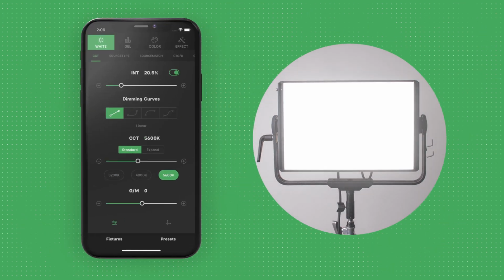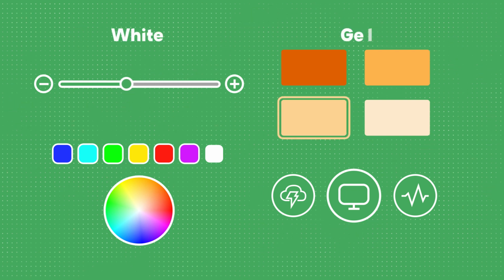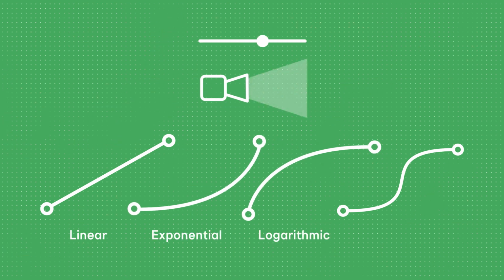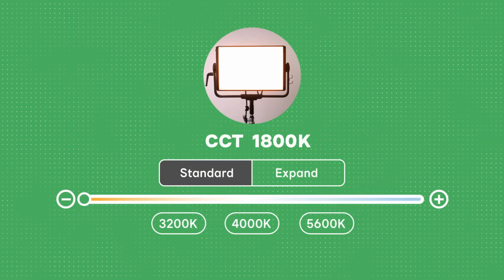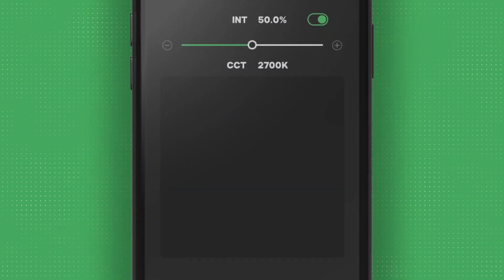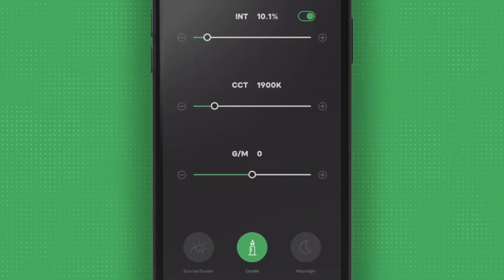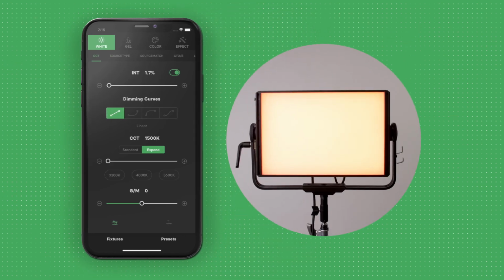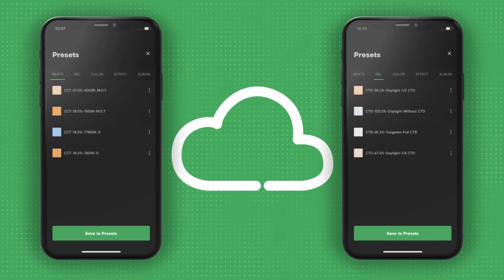White Mode, SourceType, and SourceMatch | Sidus Link® Tutorial 104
In this tutorial, we'll show you how to use White Mode to adjust your light's color temperature and intensity, as well as SourceType and SourceMatch to speed up your workflow.

At Sidus Link, our mission is to provide you with premium lighting design capabilities, all from the palm of your hand. With convenience in mind, Sidus Link aims to reinvent what is possible, at all levels of the production lighting workflow.